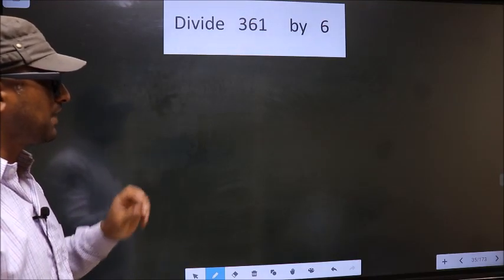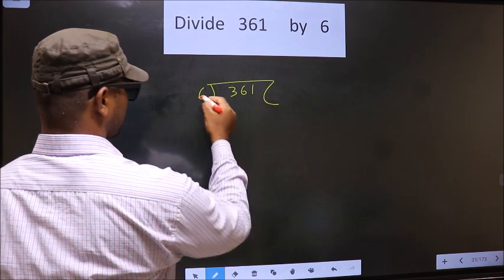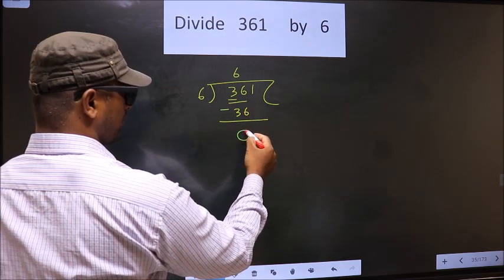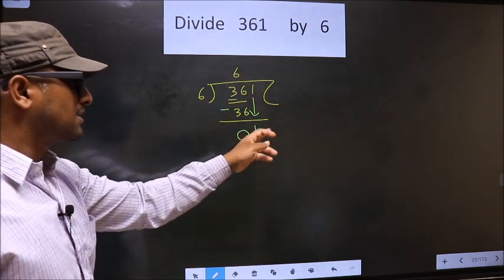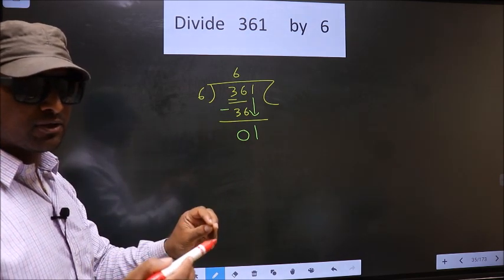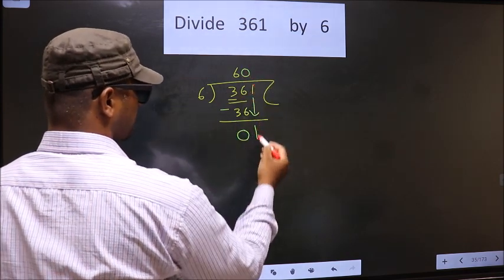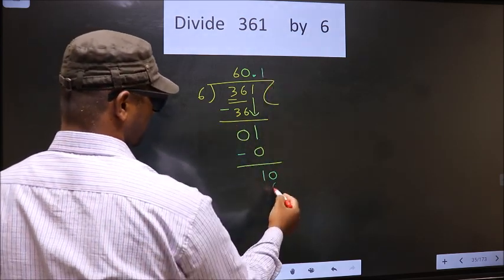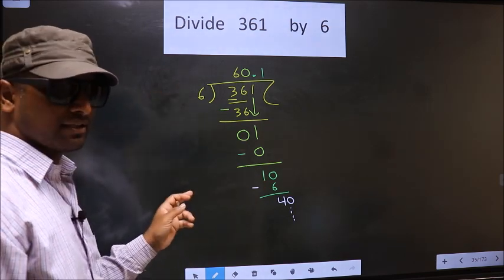Divide 361 by 6 Most common mistake while dividing